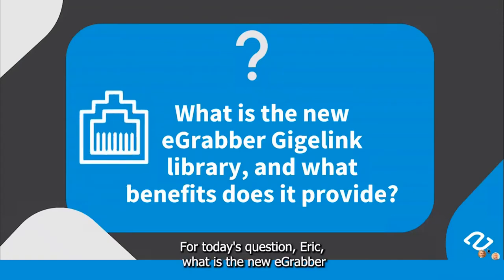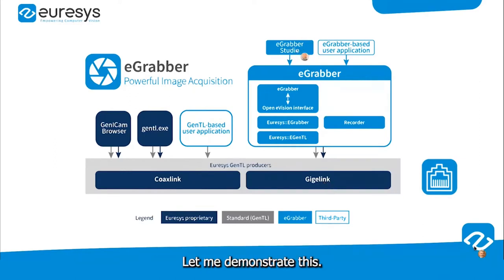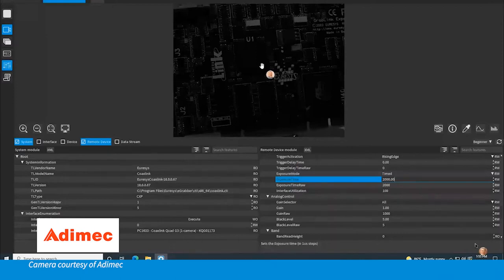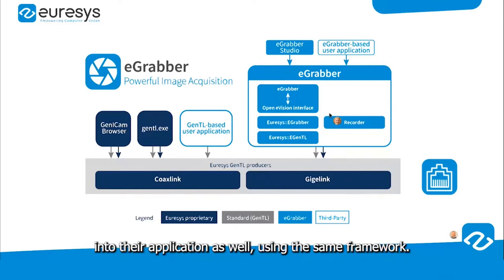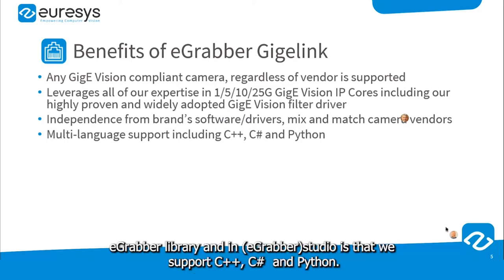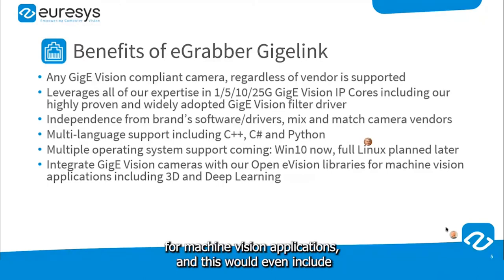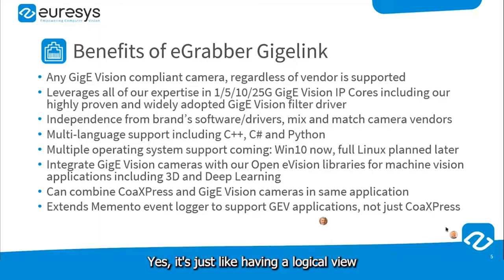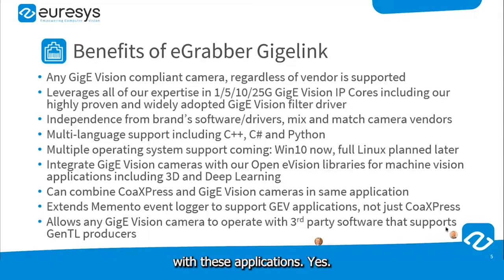Ask The Expert Episode 5 Benefits of eGrabber Gigelink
In this presentation, we illustrate how GigE Vision cameras can seamlessly be integrated in Euresys' eGrabber vision processing architecture developed for the CoaXPress cameras.  It explains how fast this implementation can take place, allowing combinations of camera technologies within the same process.